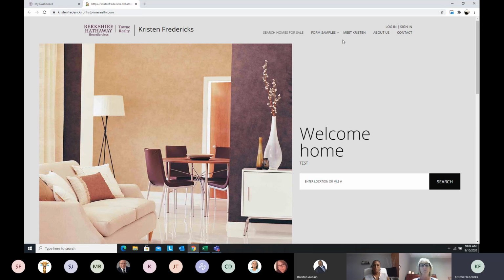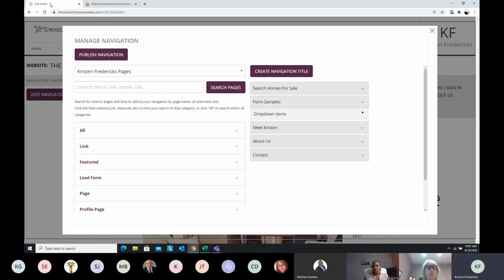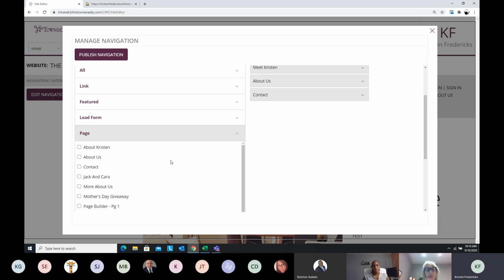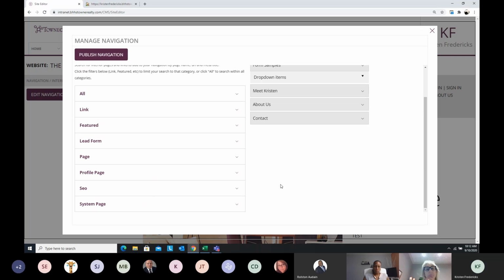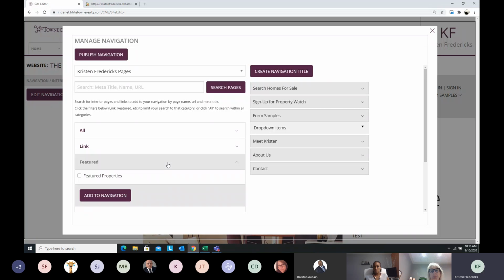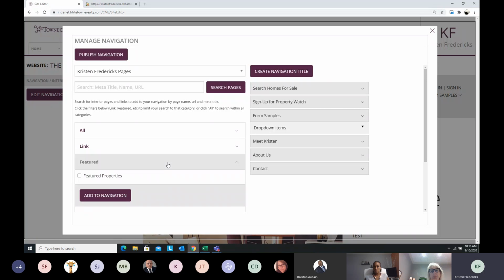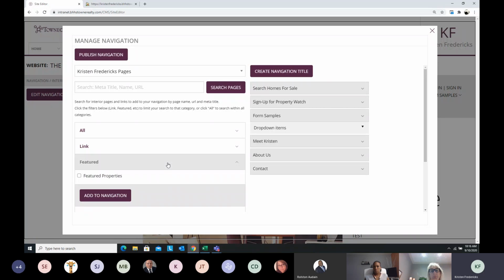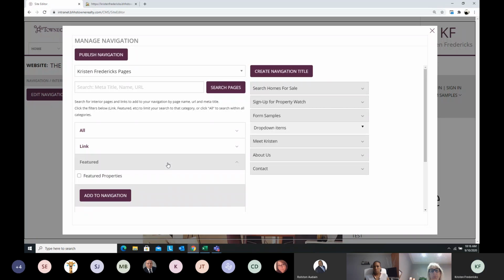BHHS Towne Realty - Training Blitz - Site Builder Navigation Menu Set up